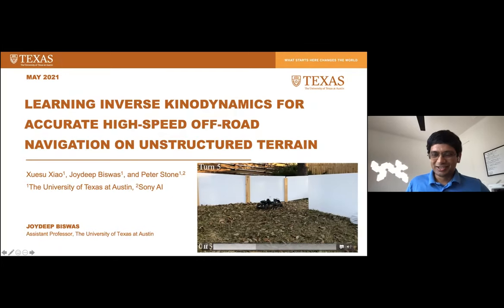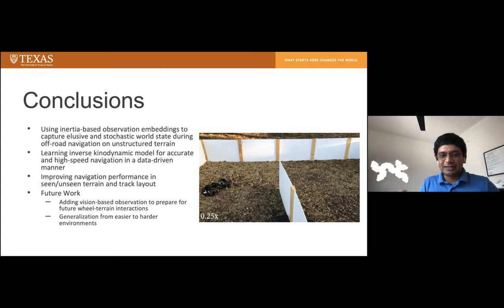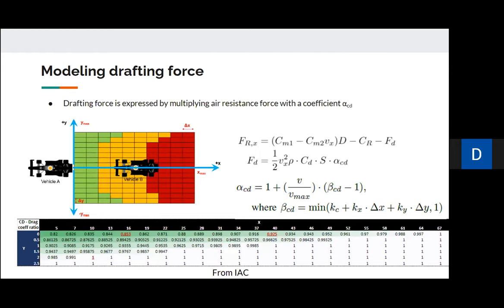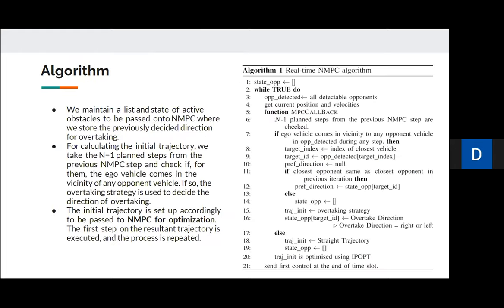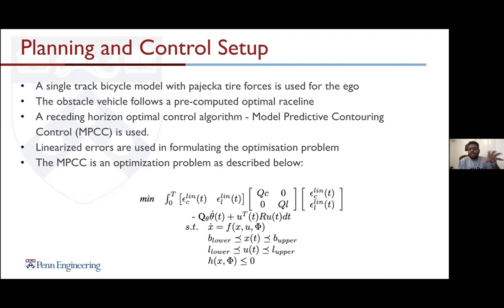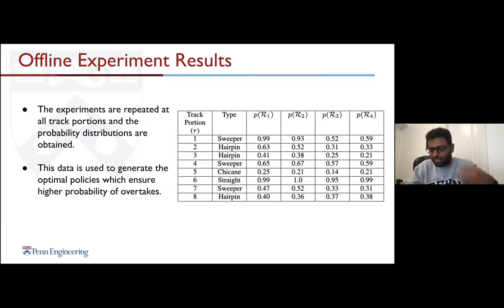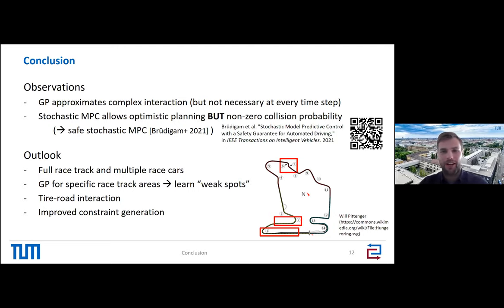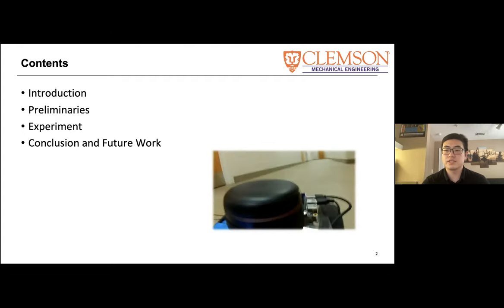[ICRA21 Autonomous Racing] - Contributed Papers 7-13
[Paper #7] Xuesu Xiao, Joydeep Biswas and Peter Stone, Learning Inverse Kinodynamics for Accurate High-Speed Off-Road Navigation on Unstructured Terrain
[Paper #8] Dvij Kalaria, Parv Maheshwari, Animesh Jha, Arnesh Issar, Debashish Chakravarty, Sohel Anwar and Andres Tovar, Local NMPC on Global Optimised Path for Autonomous Racing
[Paper #9] Jayanth Bhargav, Johannes Betz, Hongrui Zheng and Rahul Mangharam, Track based Offline Policy Learning for Overtaking Maneuvers with Autonomous Racecars
[Paper #10] Shakti Wadekar, Benjamin Schwartz, Aly Gamal, Shyam Kannan, Manuel Mar, Rohan Manna, Vishnu Chellapandi and Daniel Gonzalez, Towards End-to-End Deep Learning for Autonomous Racing: On Data Collection and a Unified Architecture for Steering and Throttle Prediction
[Paper #11] Tim Brüdigam, Alexandre Capone, Sandra Hirche, Dirk Wollherr and Marion Leibold, Gaussian Process-based Stochastic Model Predictive Control for Overtaking in Autonomous Racing
[Paper #12] Rongyao Wang, Yiqiang Han and Umesh Vaidya, Deep Koopman Data-driven Control Framework forAutonomous Racing
[Paper #13] Minghao Jiang, Kristina Miller, Dawei Sun, Zexiang Liu, Yixuan Jia, Arnab Datta, Necmiye Ozay and Sayan Mitra, Continuous Integration and testing for Autonomous Racing Software: An Experience Report from GRAIC

From the ICRA 2021 Full-Day workshop on Opportunities and Challenges with Autonomous Racing.

Workshop Chairs:
Madhur Behl (University of Virginia)
Johannes Betz (University of Pennsylvania)
Rahul Mangharm (University of Pennsylvania)
Venkat Krovi (Clemson University)